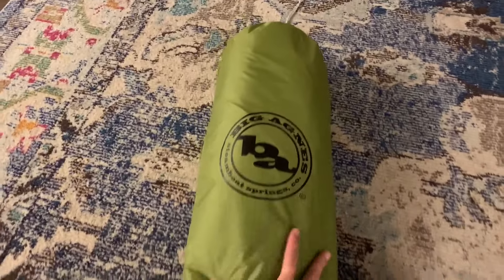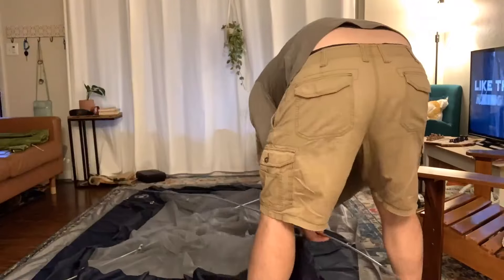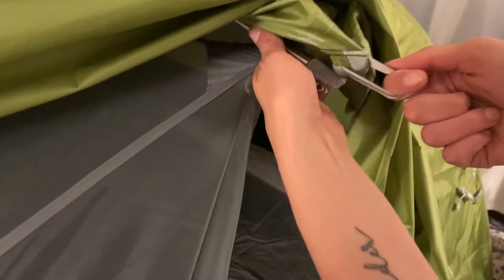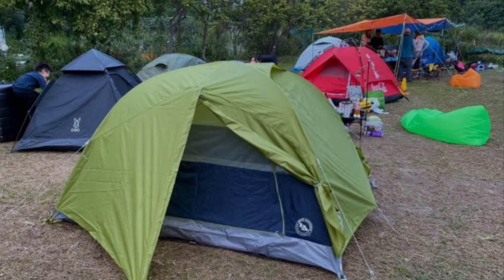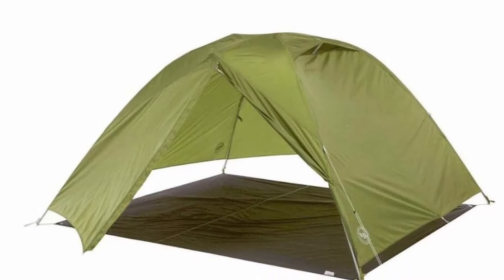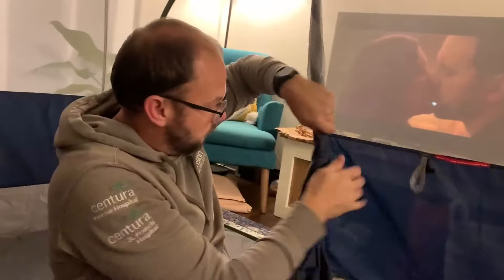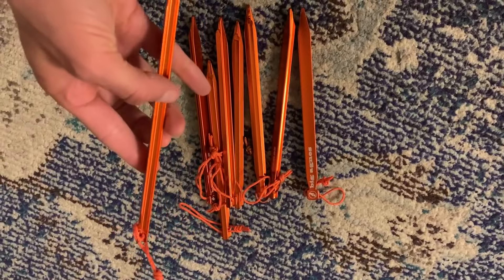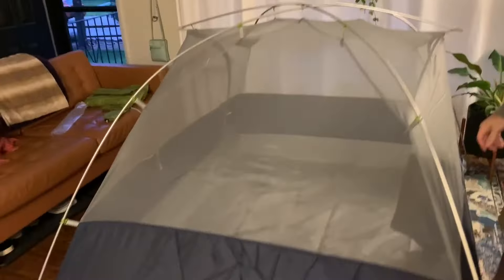Big Agnes Blacktail & Blacktail Hotel Backpacking & Camping Tents Review